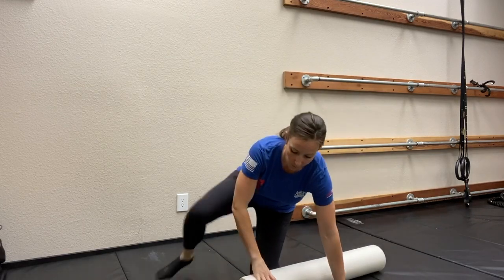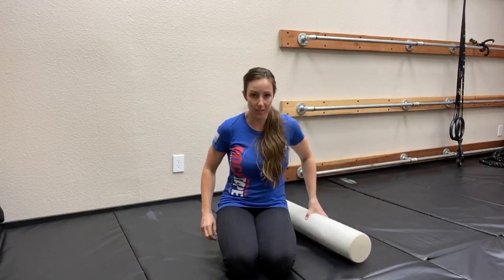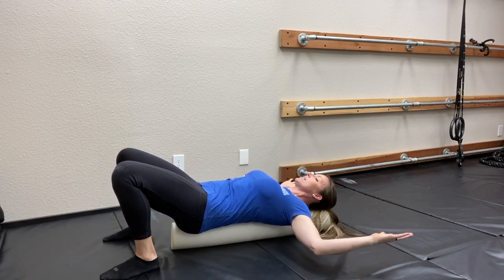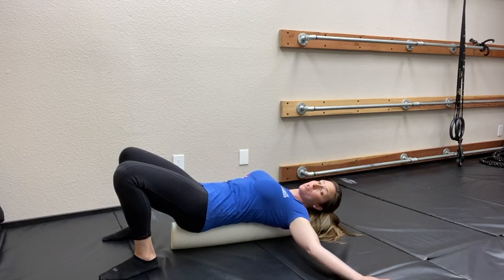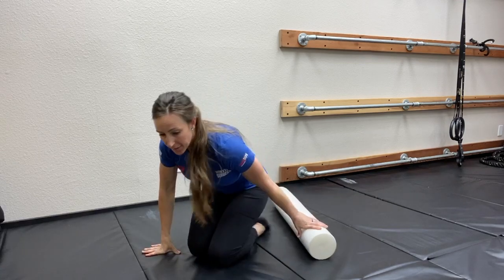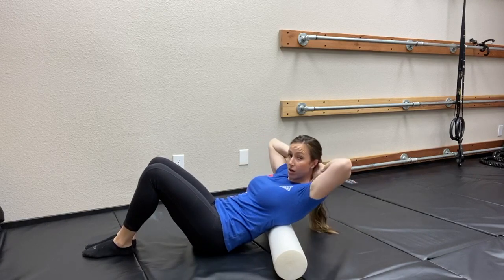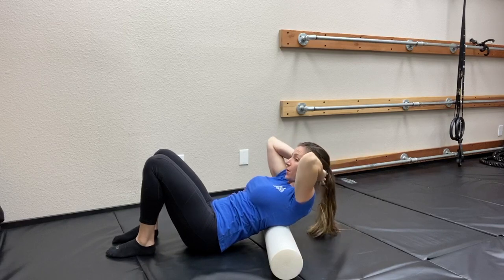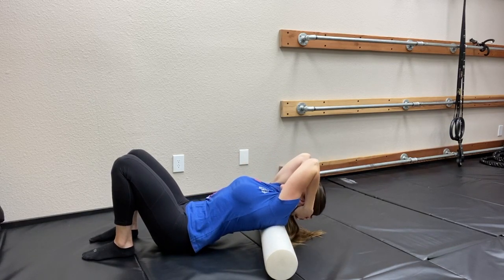MOVEMENT MONDAY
Learn to utilize your foam roller as a movement tool.